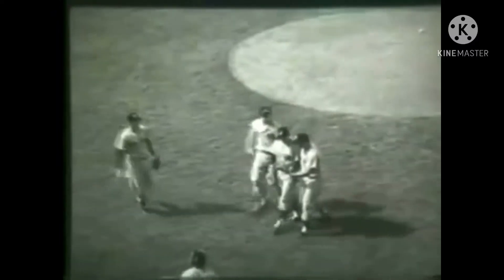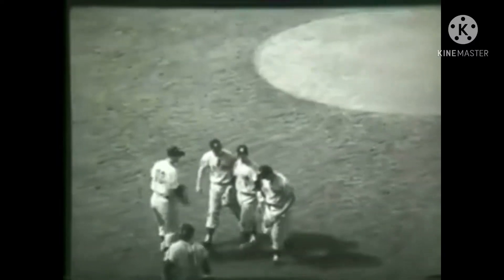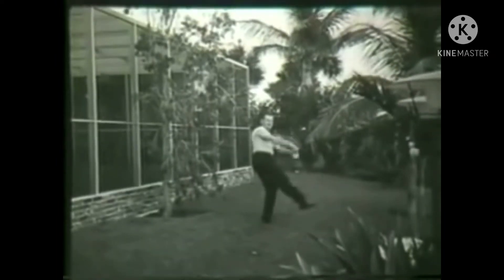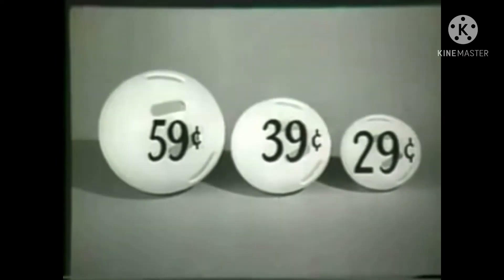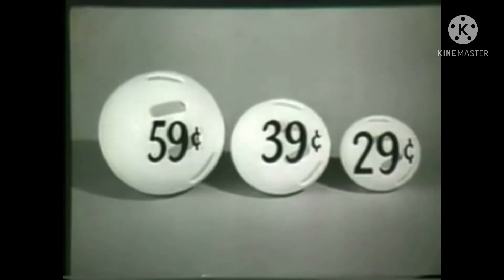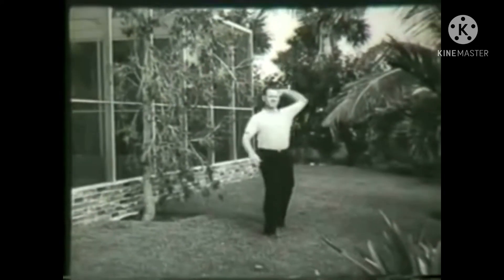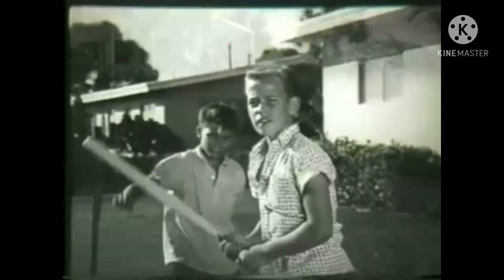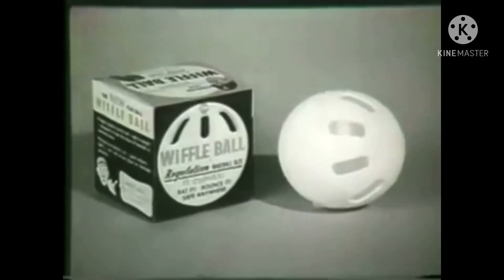2021 SEASON PREVIEW | WWBL Wiffle Ball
We have been waiting for this since August 2020. ITS FINALLY GONNA COME.

Next upload: ROCKIES VS ATHLETICS SPRING TRAINING | New England Wiffs